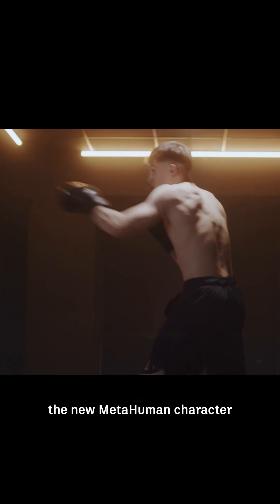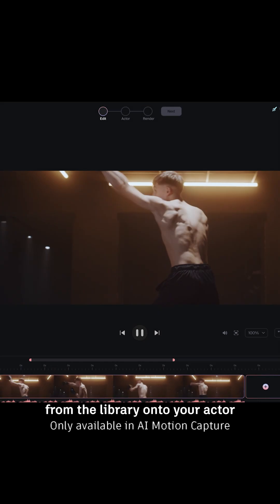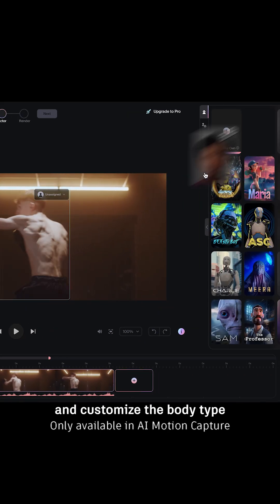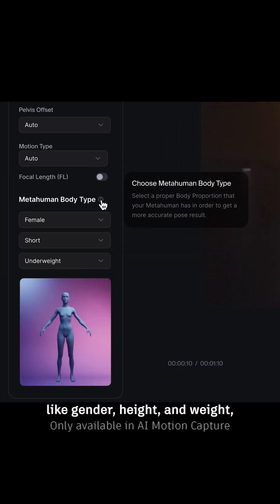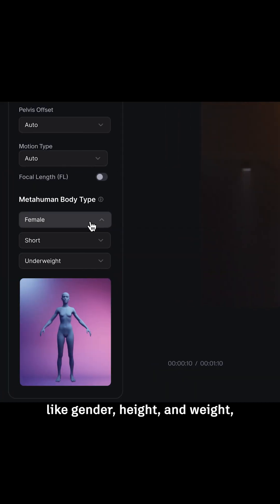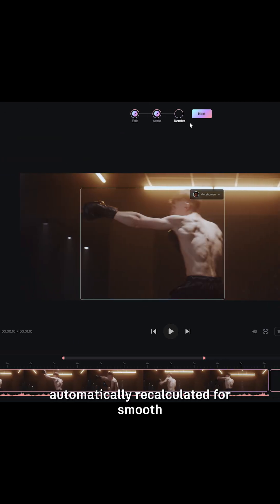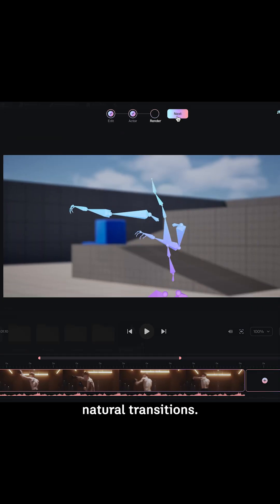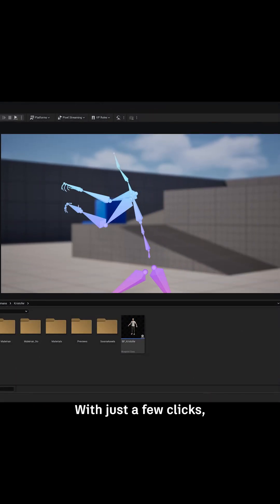MetaHuman Animation Support is Here! | Autodesk Flow Studio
ICYMI 🚀 Quickly animate MetaHumans with Flow Studio AI Motion Capture. Capture body animation and drop straight into Unreal in just a few clicks.

✔️ No manual retargeting
✔️ Tailored mocap results
✔️ Seamless export to Unreal

Available in Standard, Pro, and Enterprise tiers.